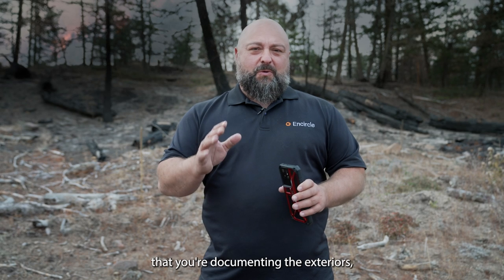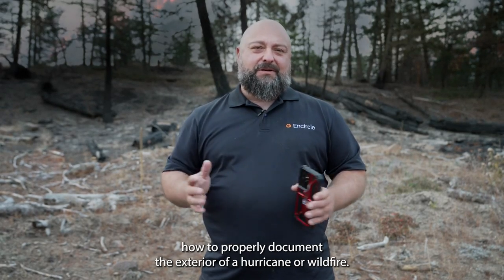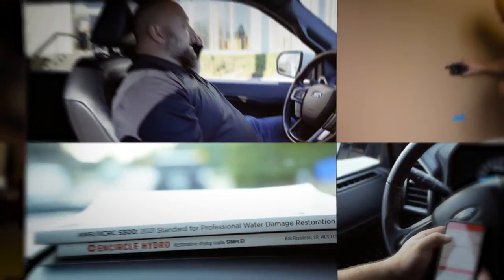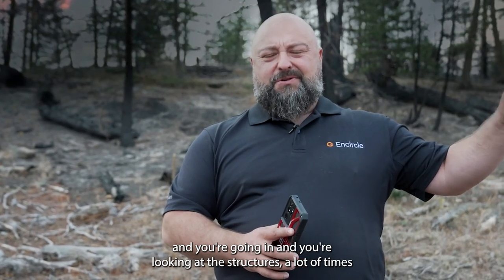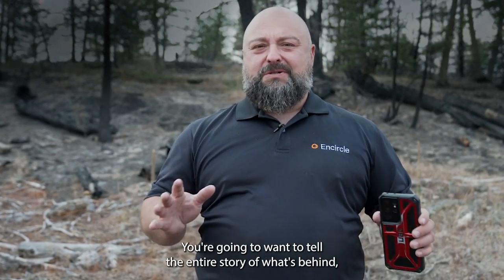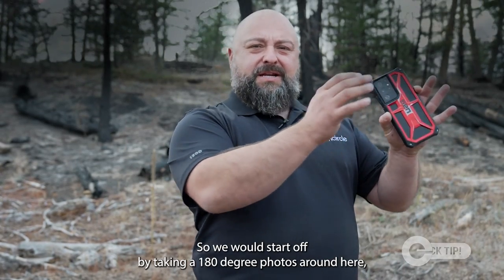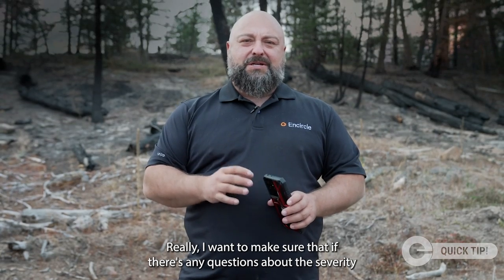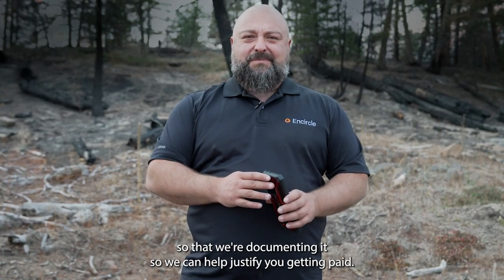Properly Documenting the Exteriors for CAT Events - Quick Tip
In this latest Quick Tip, CR Kris Rzesnoski breaks down the key things you need to look for when evaluating an exterior in a CAT situation.